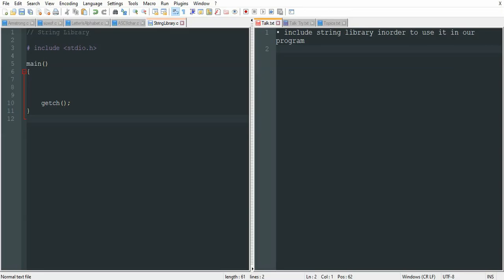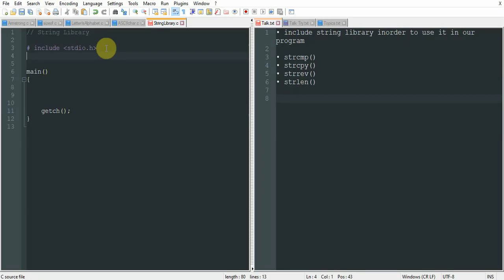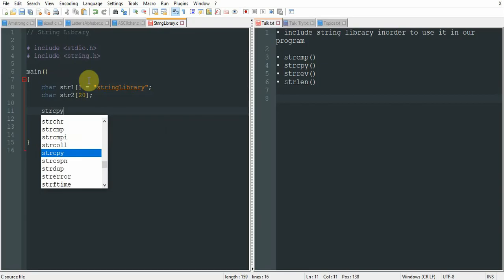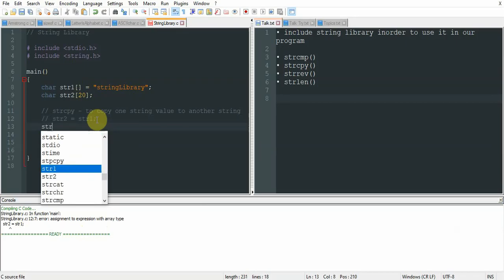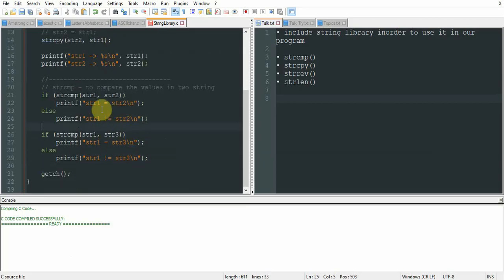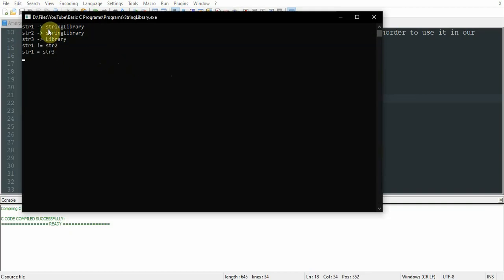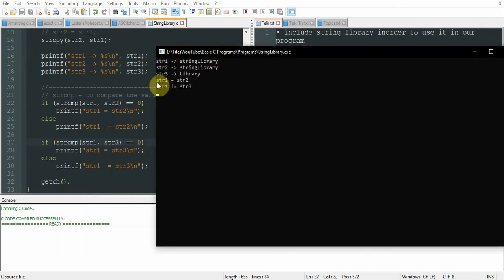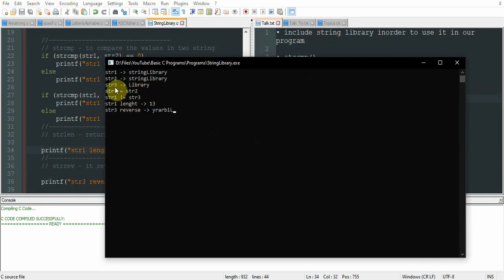Basic C Programs: Standard String Library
Introduction: (0:00)
Program & Execution: (1:26)